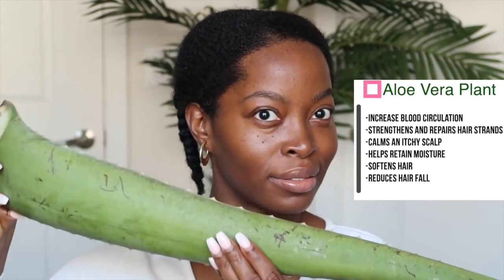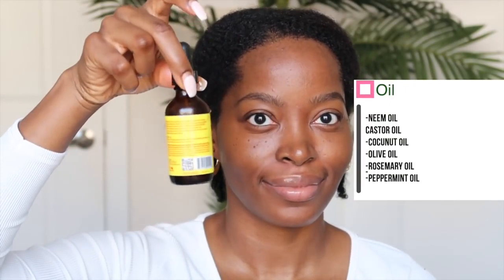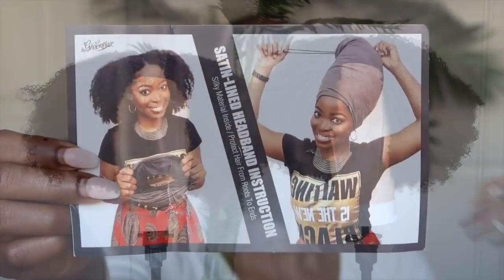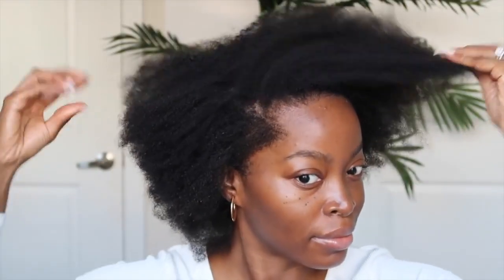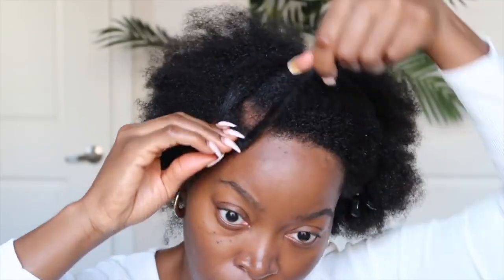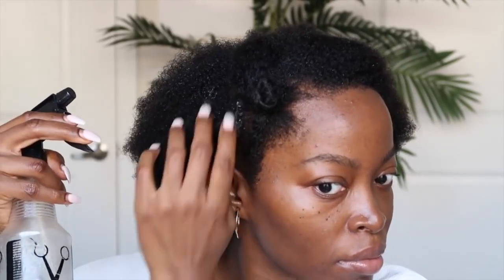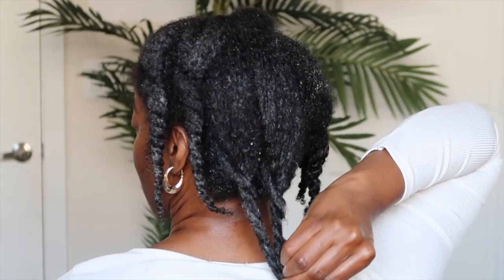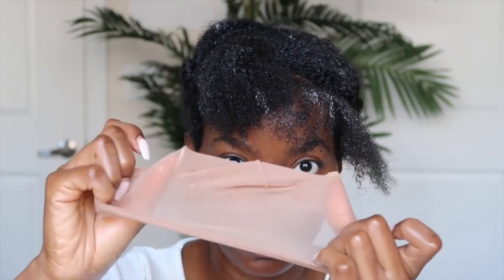Is that Your REAL HAIR?😱 Unbelievable Natural Looking Wig😍 My NEW SIGNATURE WIG IS NOW AVAILABLE🎉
It looks EXTREMELY NATURAL and it will have people asking if its your real NATURALHAIR. Hope that you all enjoy this detailed tutorial on the unit as well as the hairgrowth tips that we shared.